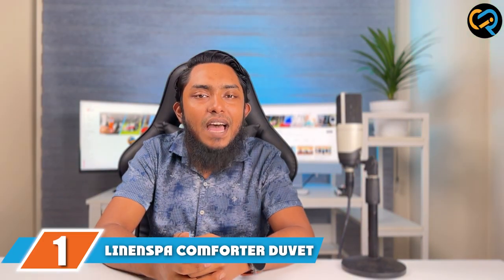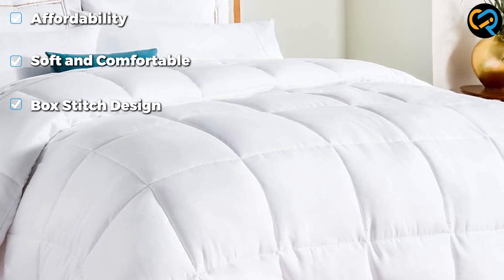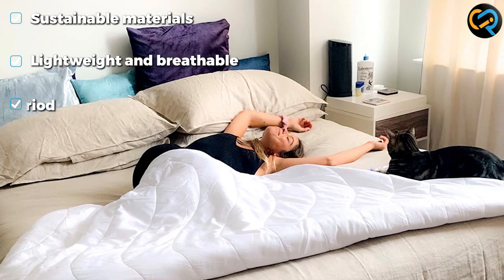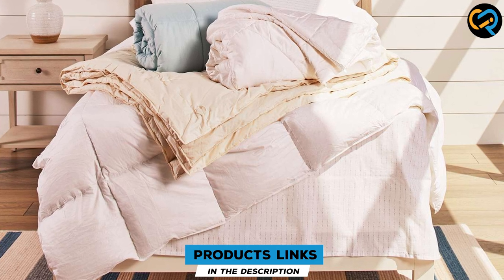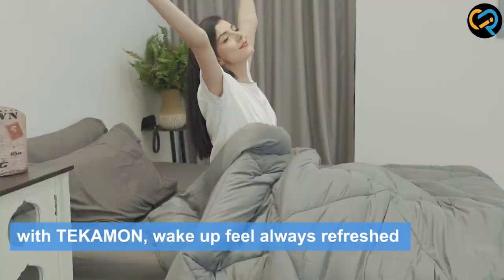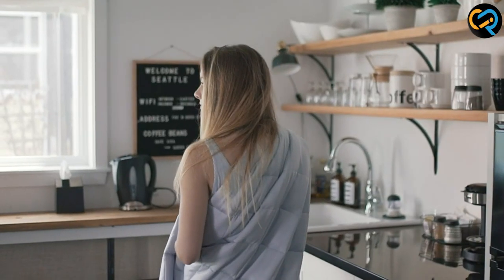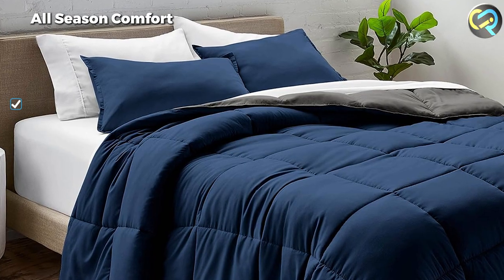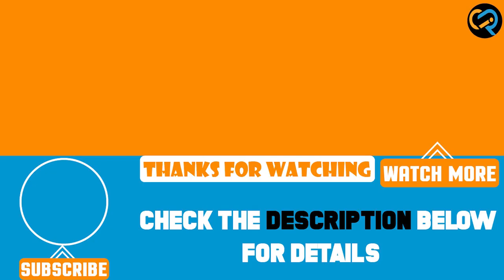Best Cooling Comforters - Our Top 5 Picks In 2024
Top 5 Best Cooling Comforters featured in this video:

1 . Linenspa Comforter Duvet Insert Queen

2 . Buffy Breeze Comforter

3 . TEKAMON All Season Queen Comforter

4 . YnM Bamboo Weighted Blanket

5 . Bare Home Queen Comforter

To narrow down your searching effort, we have researched the market on Cooling Comforters. We already spent hours analyzing these top 5 Cooling Comforters to ensure you're worth buying. They all come with excellent features with a great price range.

This video on the Cooling Comforters reviews in 2024 will add value for the money. So keep watching till the end and select the suited one for you.

Visit Other
Videos